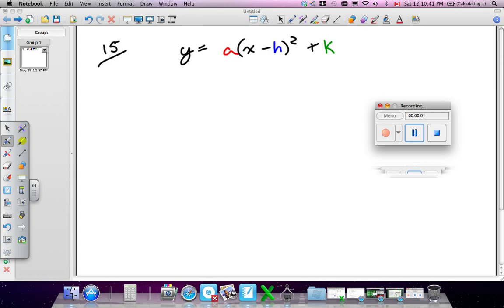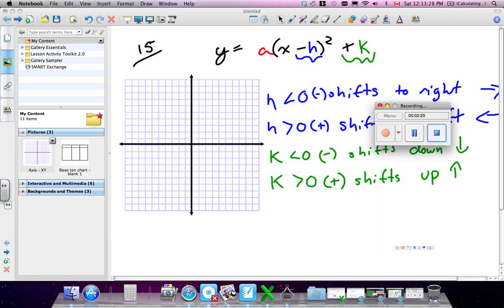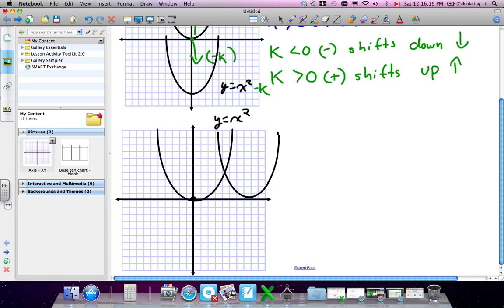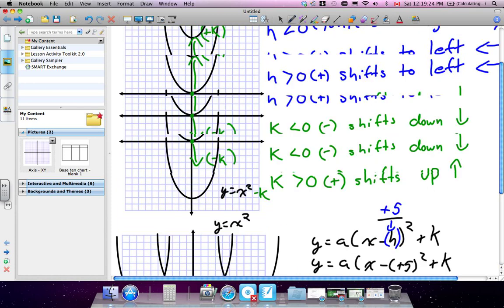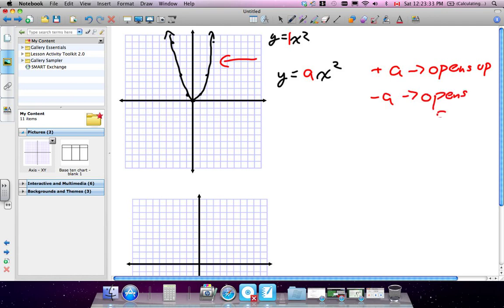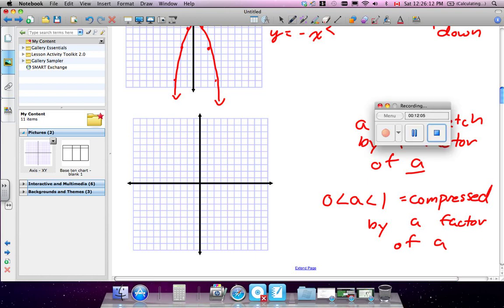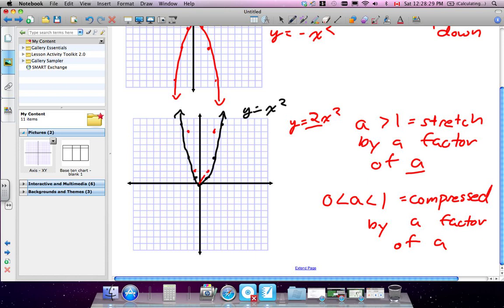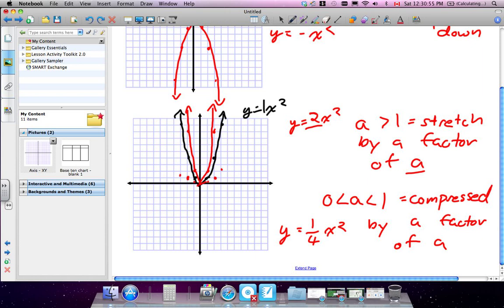Tranforming Parabolas May 28th 2011